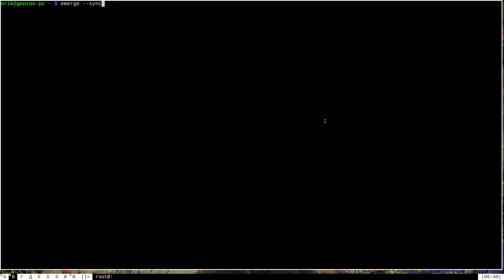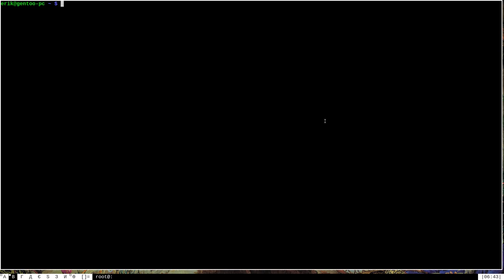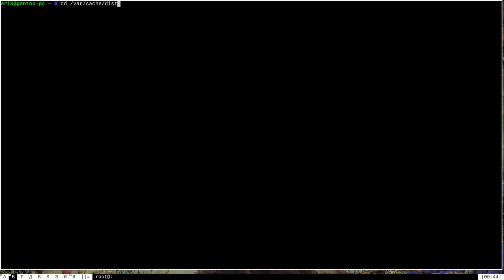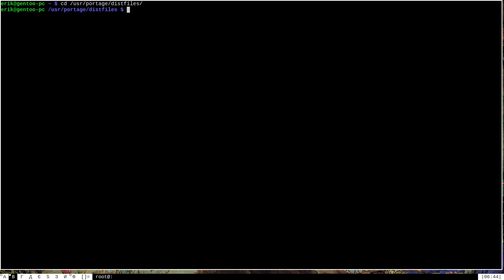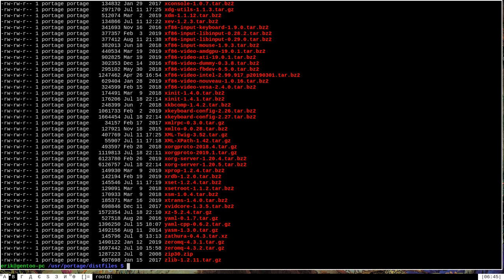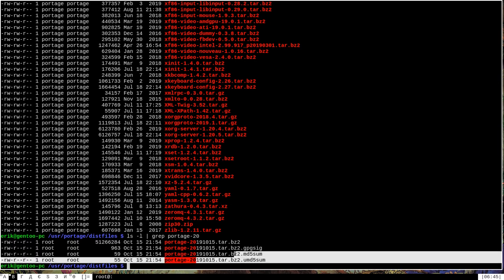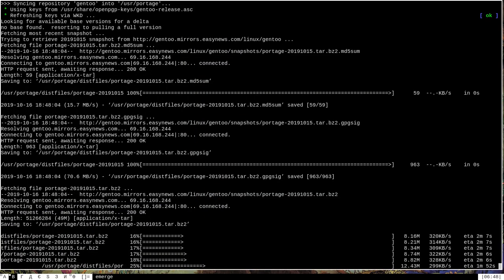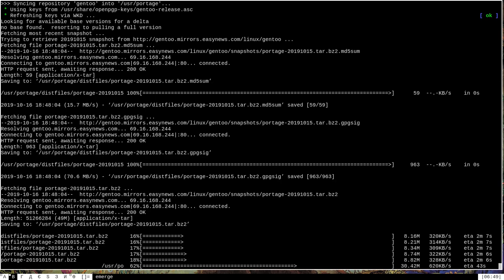How to Fix emerge --sync Downloading Old Snapshots - Gentoo Linux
Trying to sync up your repositories and emerge keeps downloading old snapshots? Try the method described in this video to get your portage install to download the newest snapshots!